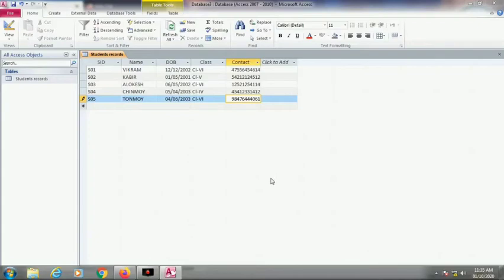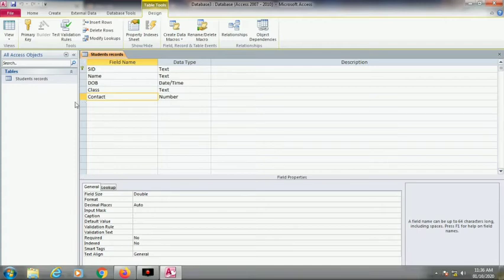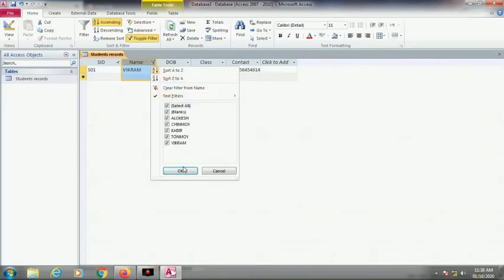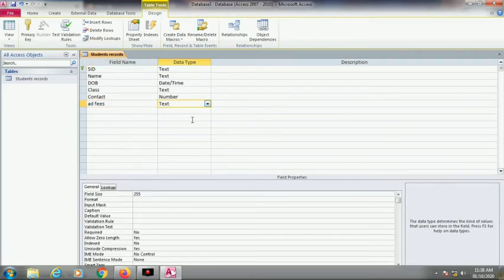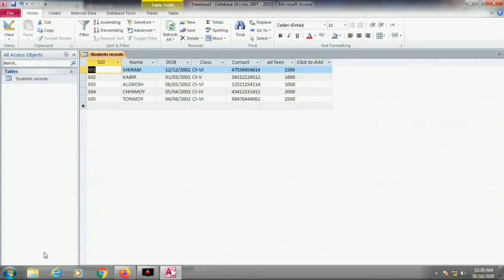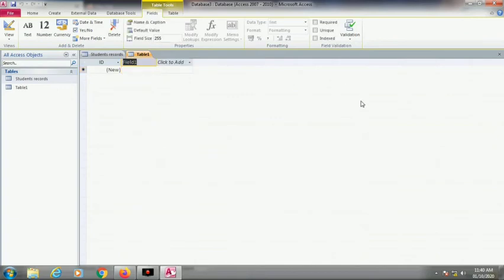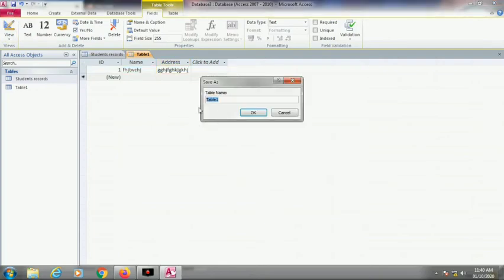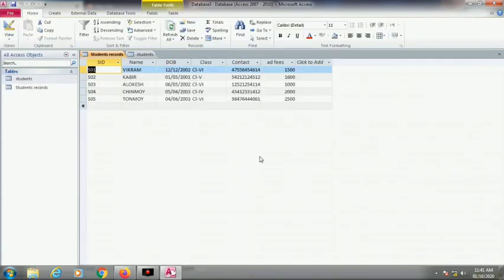Ms Access sort and filter